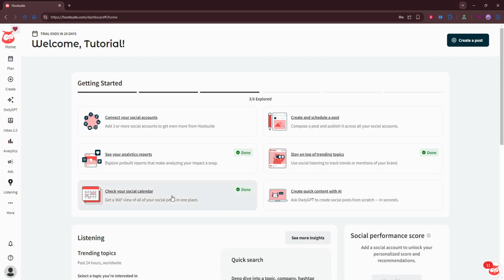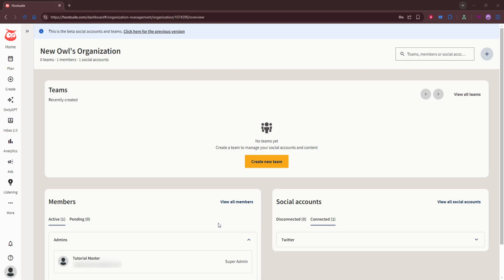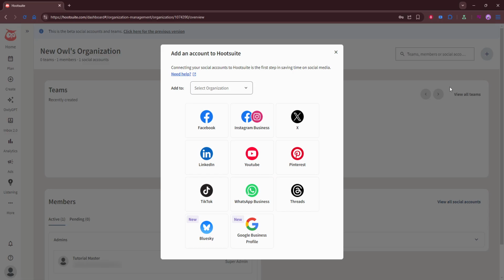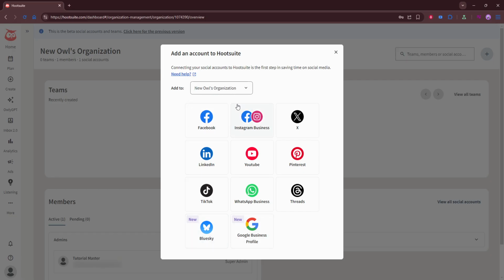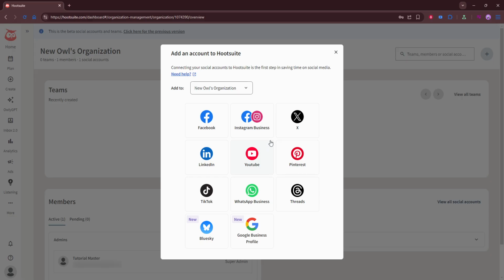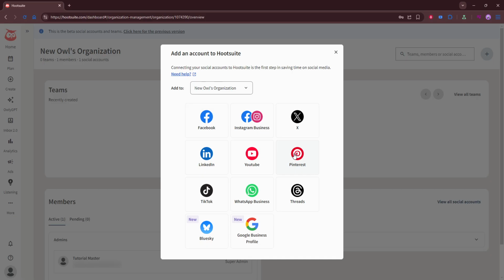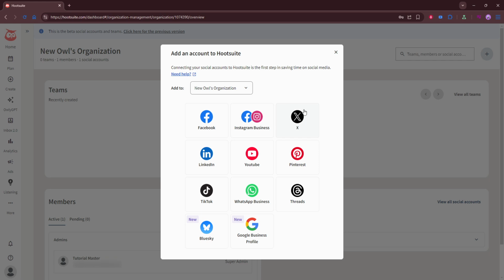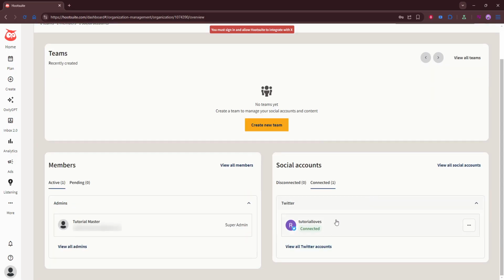How To Link Accounts In Hootsuite [2026 Full Guide]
In today's video we cover How To Link Accounts In Hootsuite [2026 Full Guide]